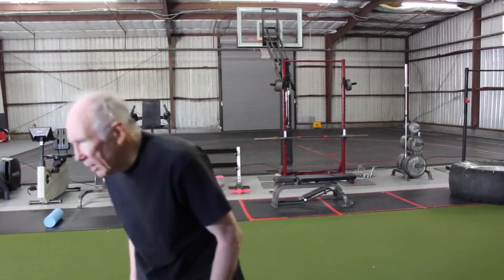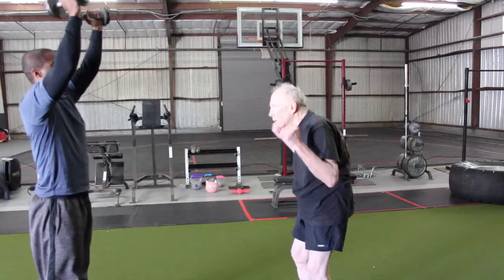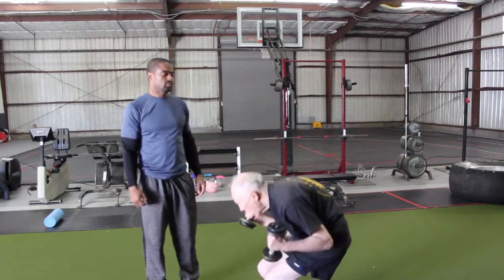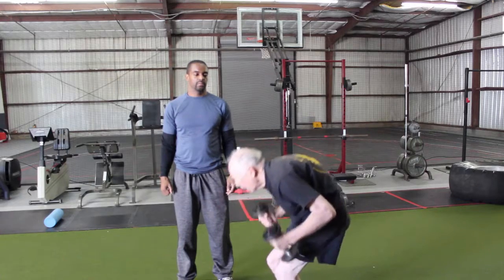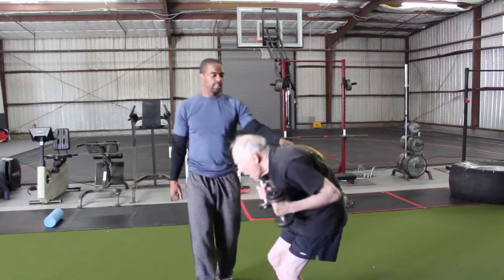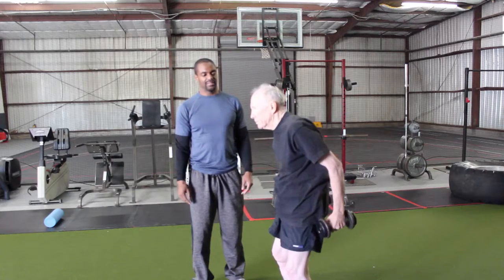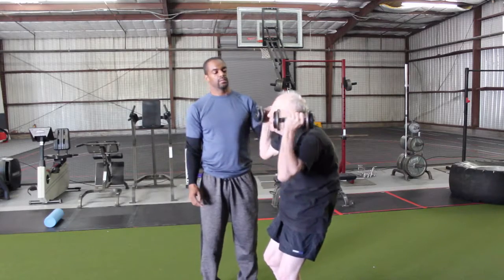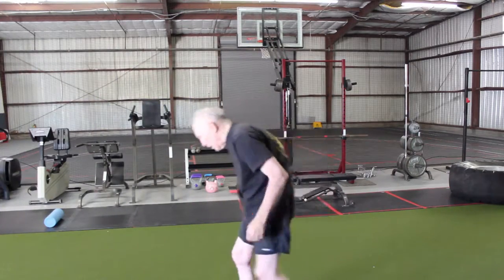Grai IssacMVI 5375